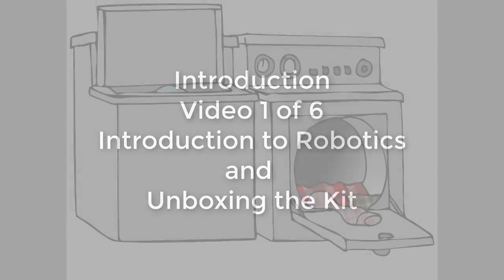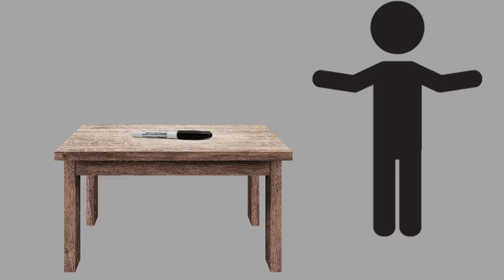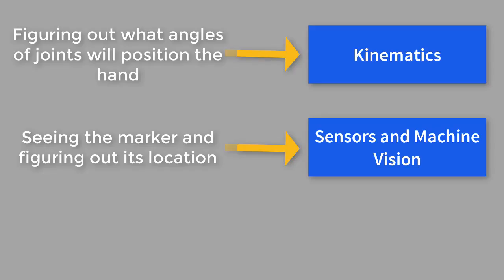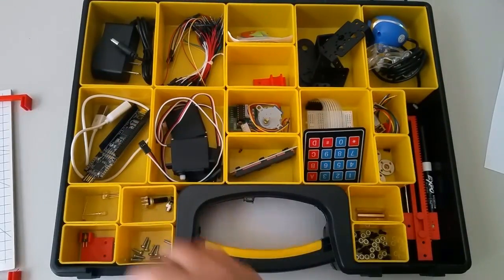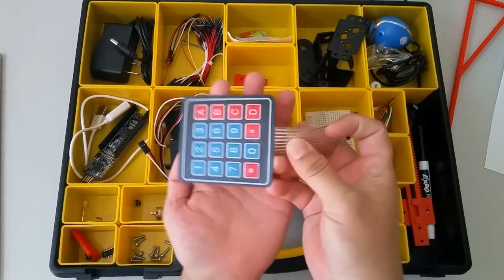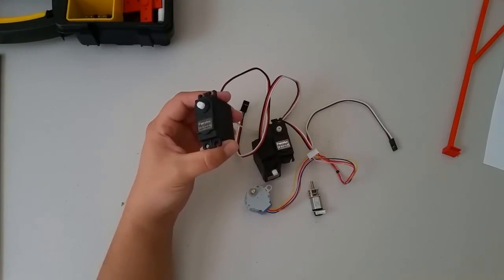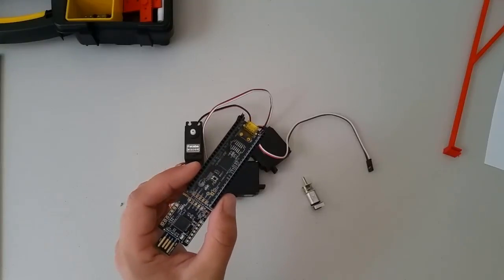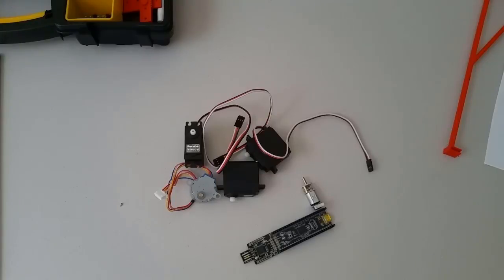Robotics 1 U1 (Kinematics) S1 (Preliminaries) P1 (Introduction)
In this video, you are introduced to Robotics as a field at the intersection of electrical, mechanical, and computing disciplines.  We go through the names of some of the parts in your kit, and you are given an overview of the class as a whole.